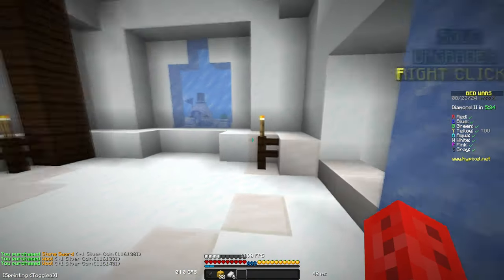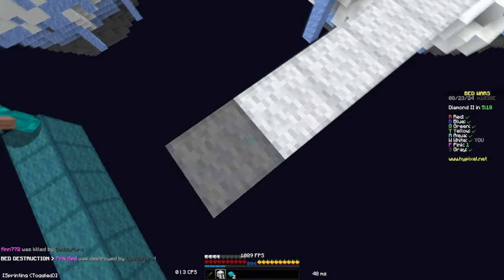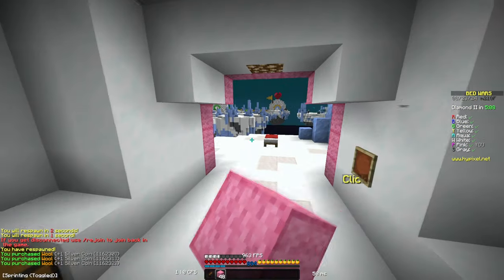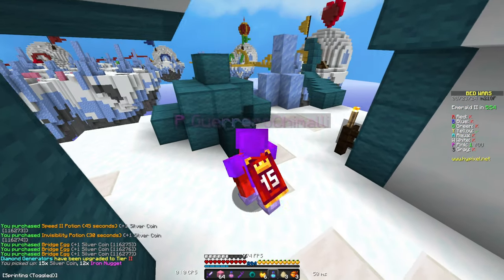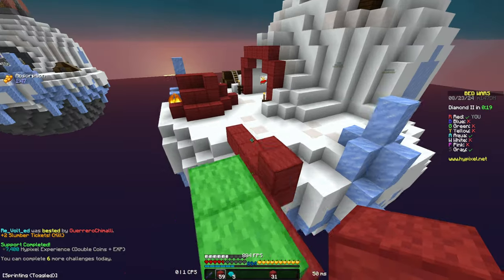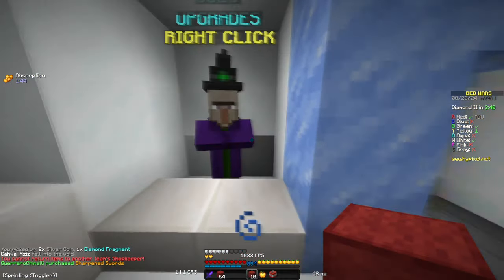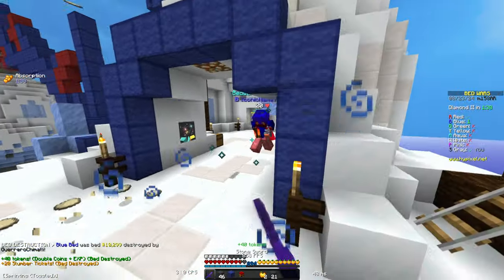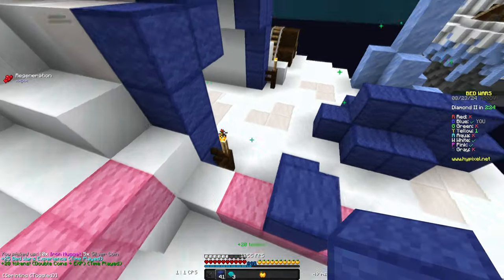Bedwars Hour | Glacier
This map is a 9/10. I could have gotten faster games than the ones I did, but in an hour I managed 10 games and won 8 of them. That's really good. It's sort of a large map, but honestly it doesn't make collecting resources or clutching all that hard. Also, this video is ONE HOUR EXACTLY don't even comment on how it's not an hour